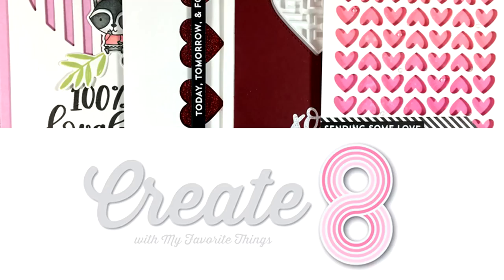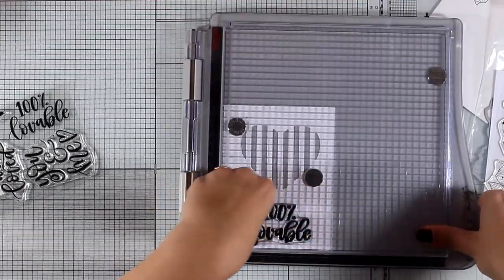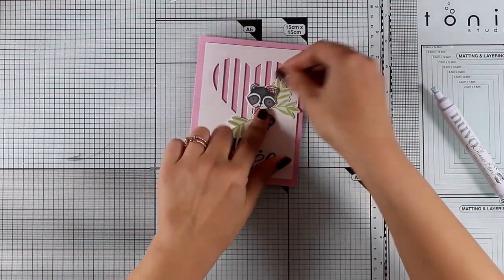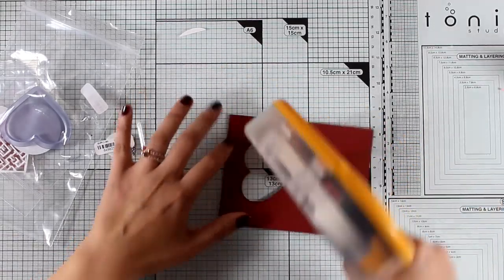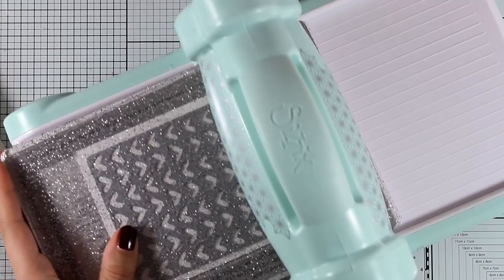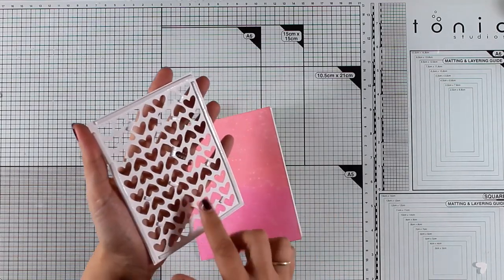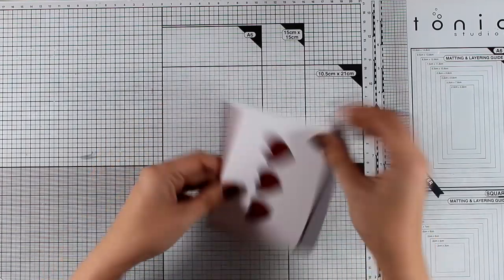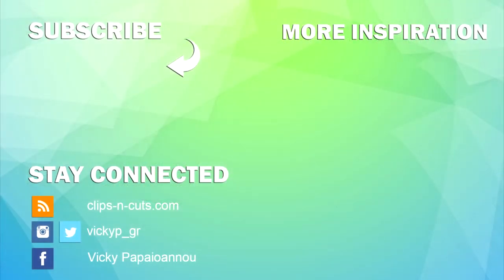Create8 - January cards Part 2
Creating cards using products from the latest release by mftstamps.com Blog post

• My Favorite Things EXTREME BLACK Hybrid Ink Pad MFT 2986

• My Favorite Things FROM THE HEART Clear Stamps CS266

• My Favorite Things BLACK AND WHITE STRIPES 6x6 Inch Paper Pack 3419

• My Favorite Things PEEK A BOO STRIPED HEART Die-Namics MFT1241

• My Favorite Things STITCHED HEART PEEK A BOO WINDOW Die-Namics MFT1230

• My Favorite Things HORIZONTAL HEARTS IN A ROW Die-Namics MFT1247